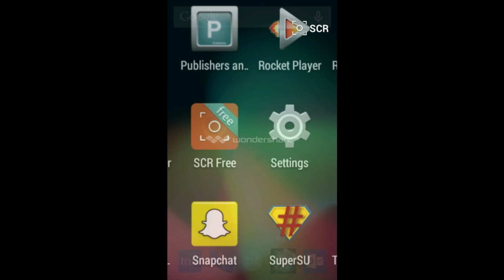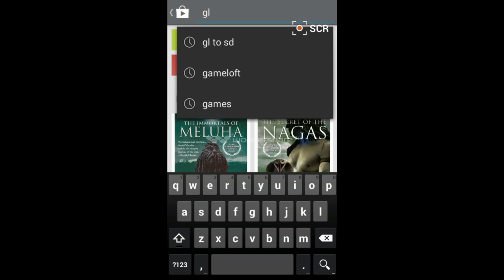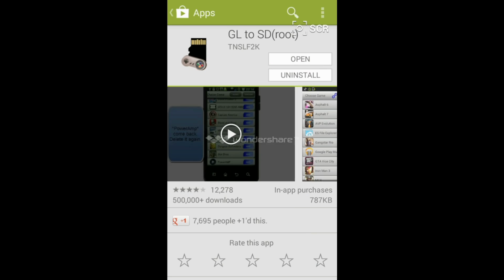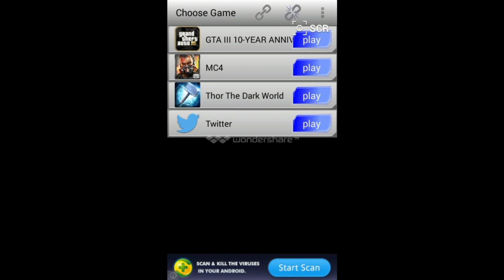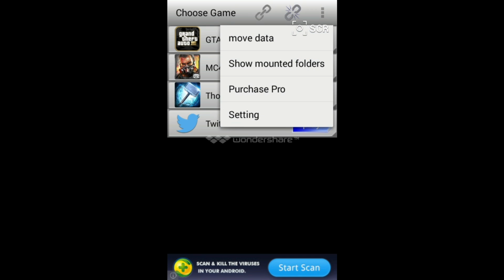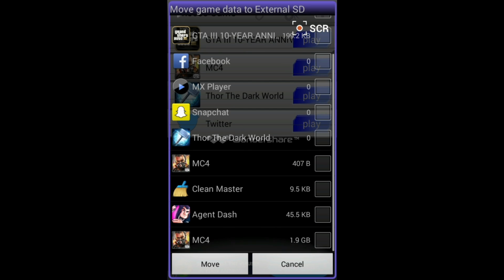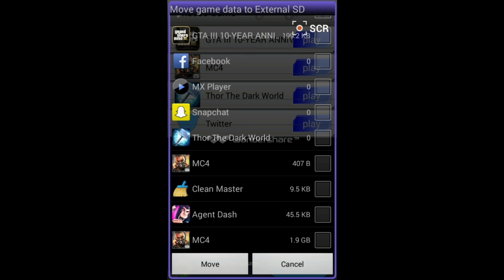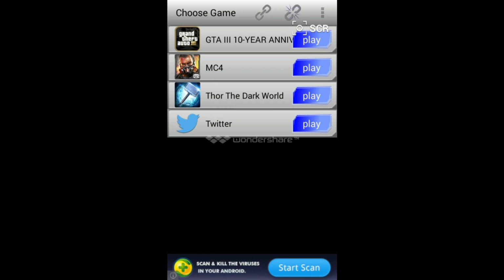How to Play Android Games Directly From SD Card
Hey Whatz Up Guyz
Now you Can Play your Android Games Directly From your Android SD Card
Please Root in order to Run
When Install Open It
And Then on the Options Select Move Data And Then Choose your Game or App to Move
After Moving You can Directly Play your Game from SD Card

Comment your Opinion In the Comment Section Below

Stay Updated ..!

How to Play Android Games from SD Card
How to Put And Play Android Games from SD Card
How to Install Android Games And Play from SD Card